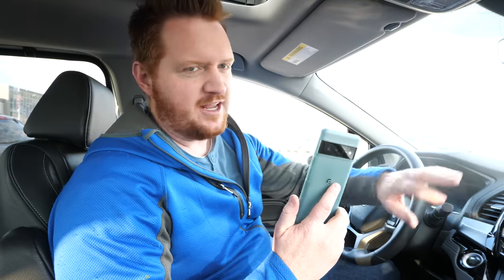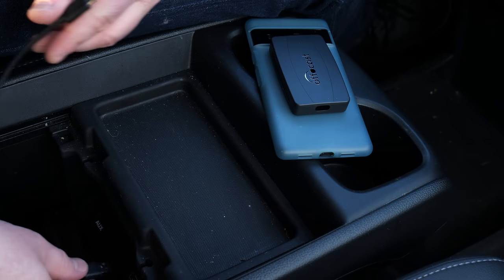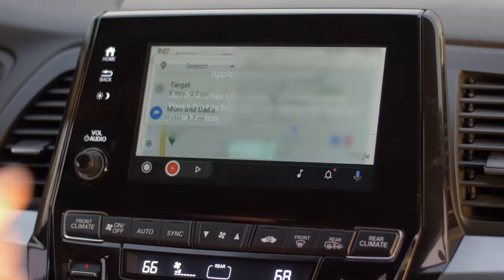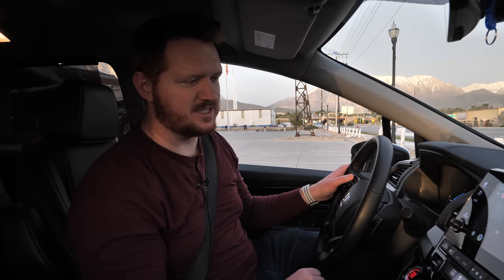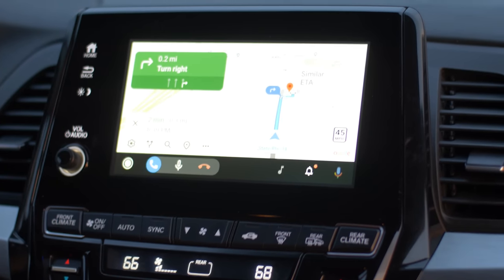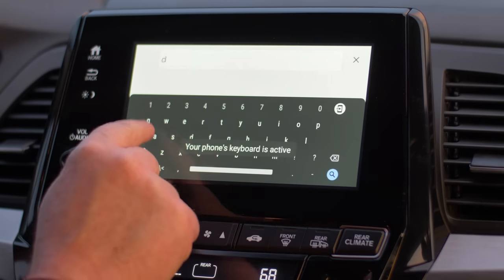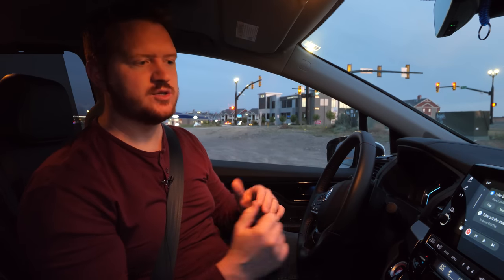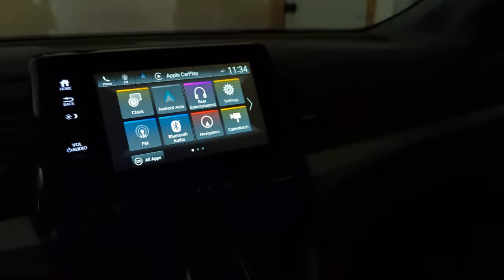Convert your Existing Wired Android Auto or Apple CarPlay System to Wireless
The Ottocast Wireless Adapter converts an Android Auto or Apple Car Play wired connection into a wireless one!

Ottocast provided the device for this video.